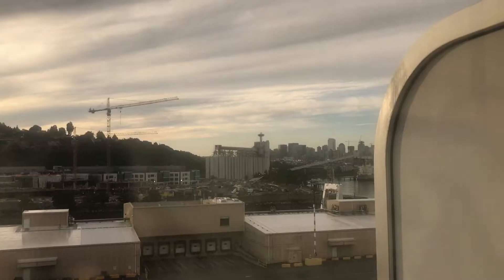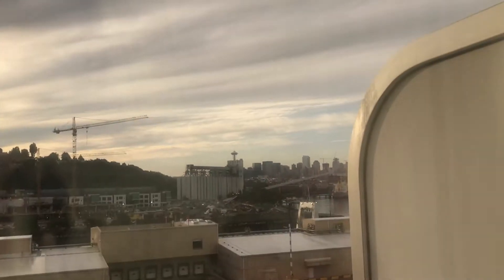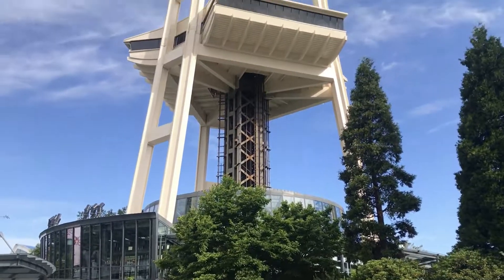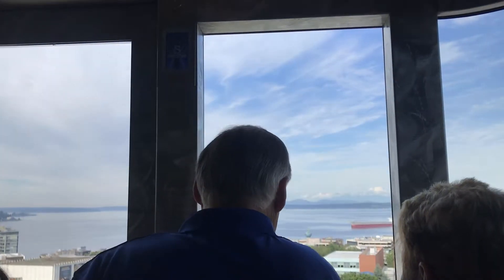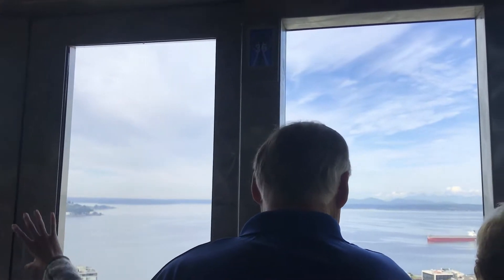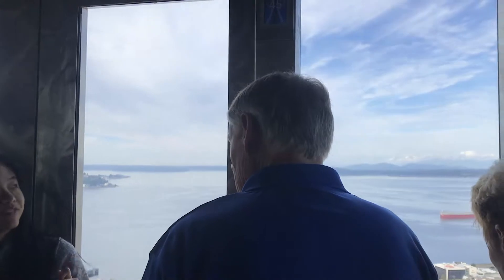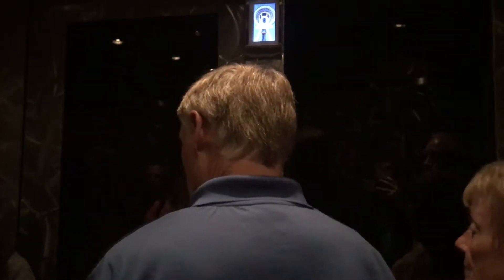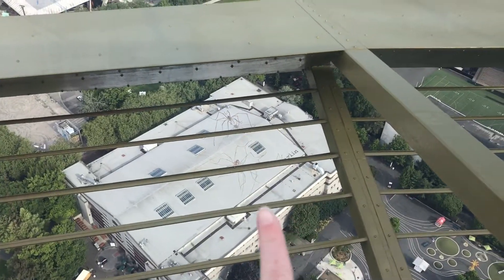Exploring Seattle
On our last day we explored Seattle before heading home. Unfortunately I lost most of the vlog footage from the day.